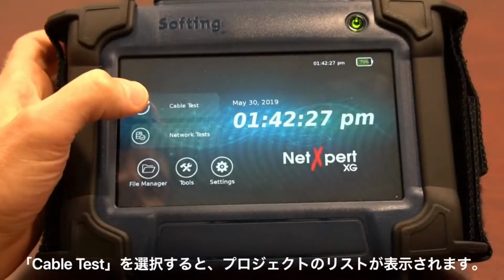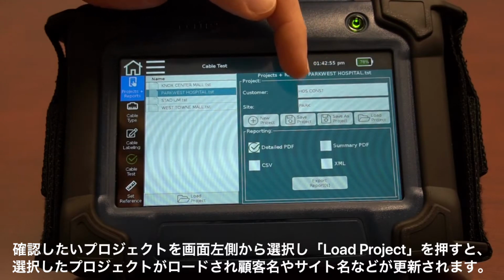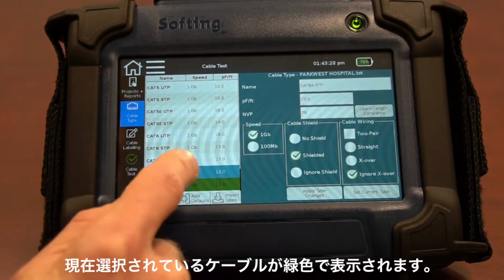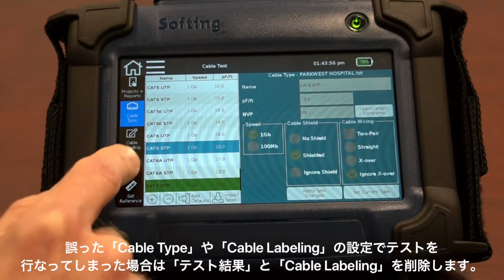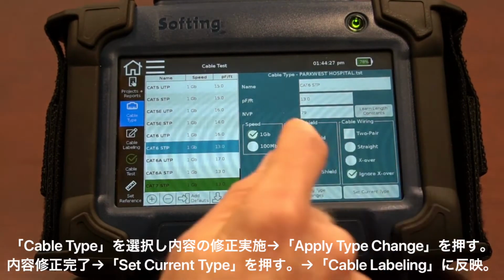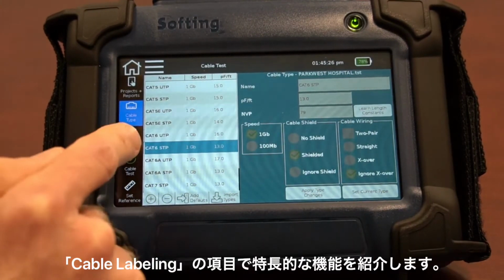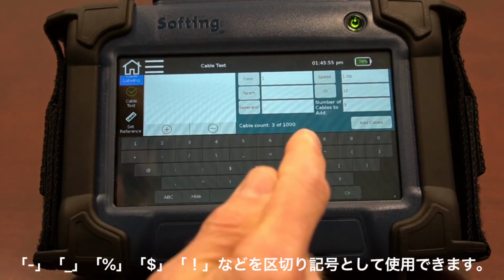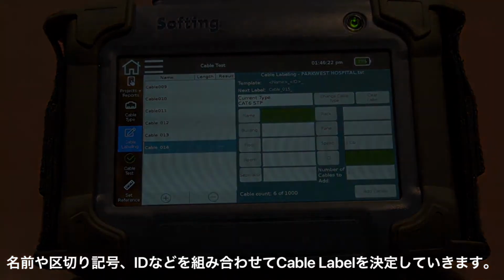NetXpert XG -Cable Project Advanced Features- (日本語字幕付き)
Softing社製 ケーブル・ネットワーク検証テスタ NetXpert XG(ネットエキスパートXG)の製品紹介動画です。

本編では、ケーブルテスト・検証を行うことができる「Cable Test」機能の特長をご紹介しております。